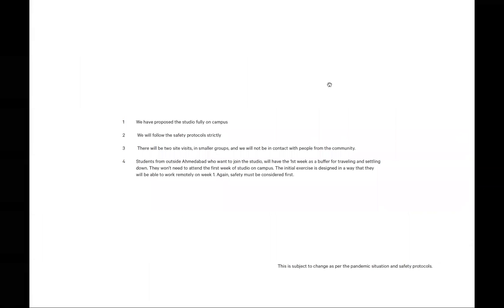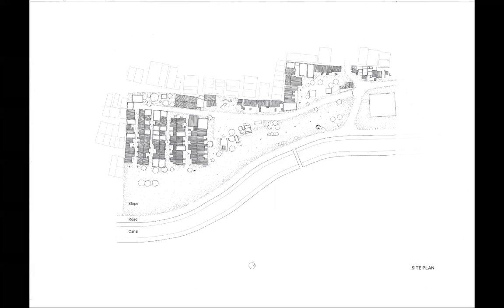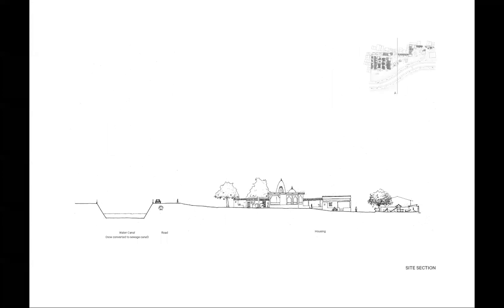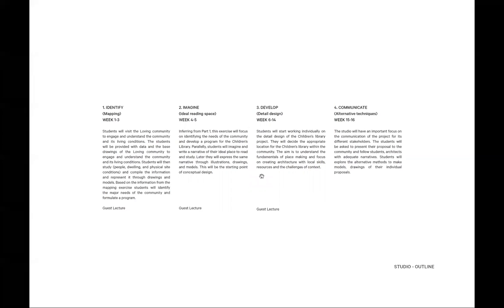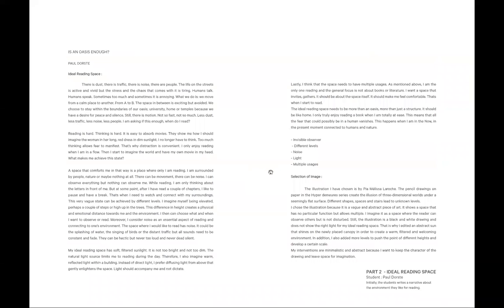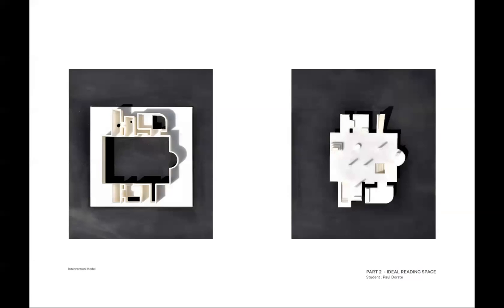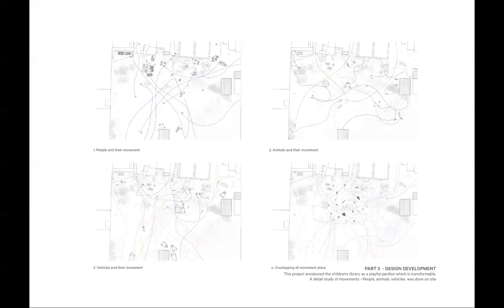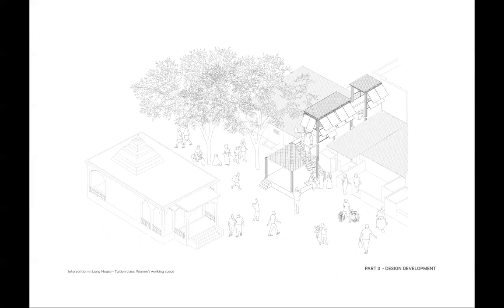S2021 AR2026 Anand Sonecha